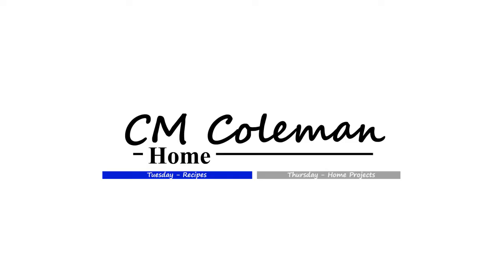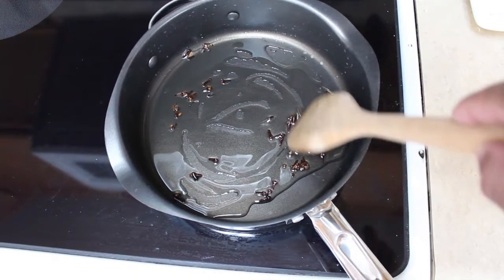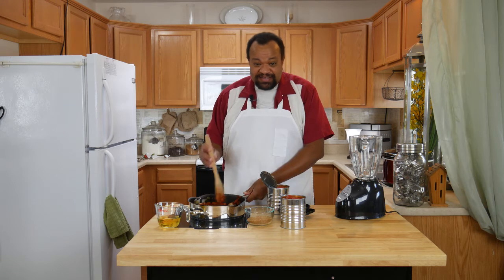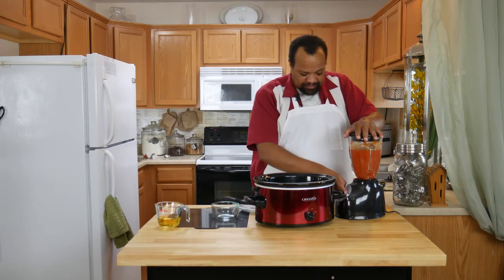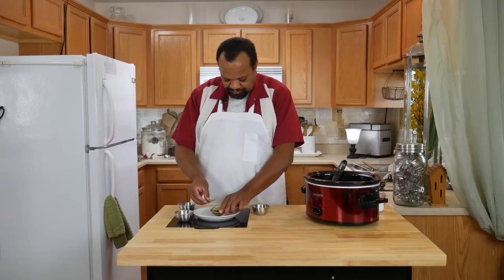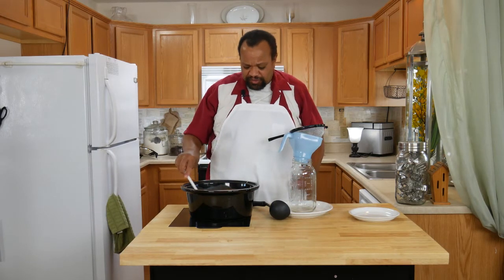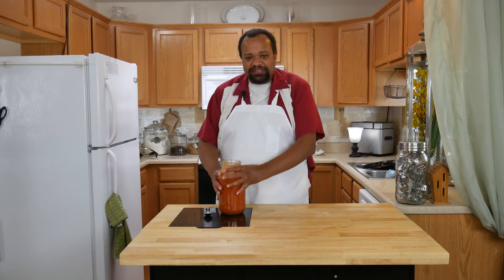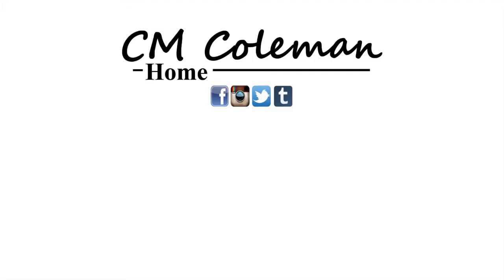How To Make Homemade Ketchup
What could be better than making your own ketchup. You can change up the recipe very easily to make it sweeter or less sweet. More spicy, more vinegar, just adjust the cooking time.

Ketchup
2 tablespoon olive oil
1 tablespoon whole cloves
1 onion, chopped
1 - 6 ounce can tomato paste
2 cloves garlic, chopped
1/8 teaspoon cayenne pepper
2 - 28 ounce cans whole peeled tomatoes
1/2 cup raw sugar
1/2 cup cider vinegar
1 large pinch sea salt
1 teaspoon black peppercorns
1 teaspoon mustard seeds
1 cinnamon stick, broken
1/2 teaspoon allspice berries
2 bay leaves

PRODUCTION:
AudioBlocks Member referral:

KITCHEN SET
Lights
Camera
Microphone
Daylight Fluorescent
SELS LED Tube lights 18 Watts 4 Foot

OFFICE SET
Camera